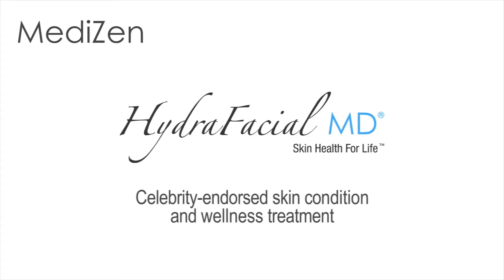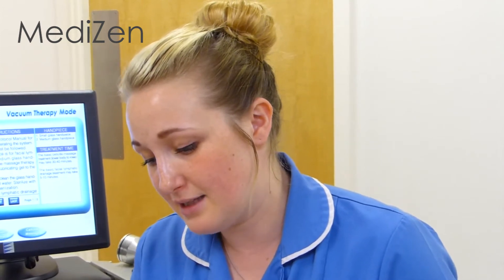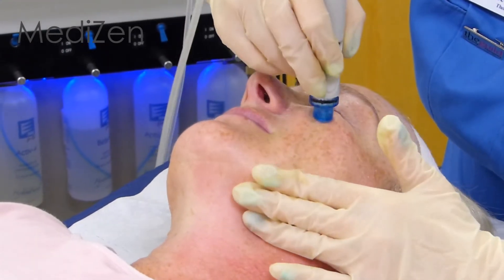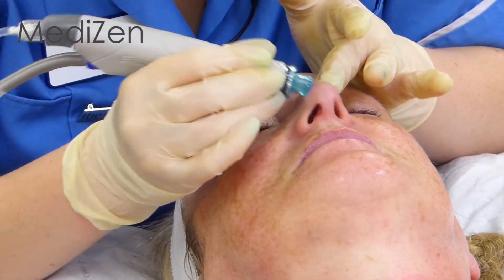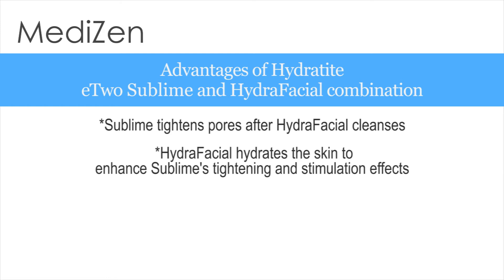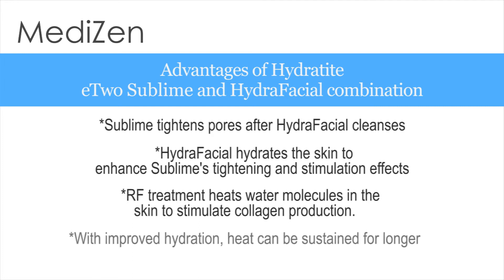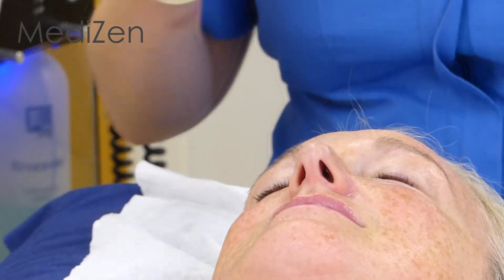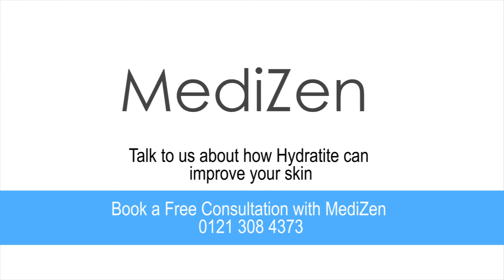Hydratite - Younger looking, healthier and clearer skin from MediZen, Sutton Coldfield.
If you're wondering how to get clearer, healthier skin as well as a firmer, younger appearance, then watch our video about Hydratite - combining our two popular treatments - HydraFacial and eTwo Sublime, providing Radio Frequency skin tightening.